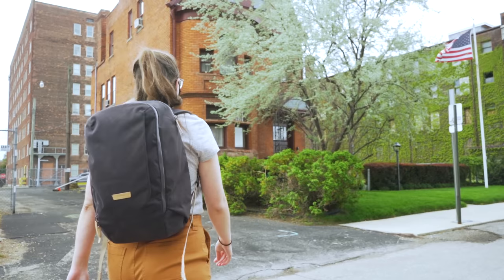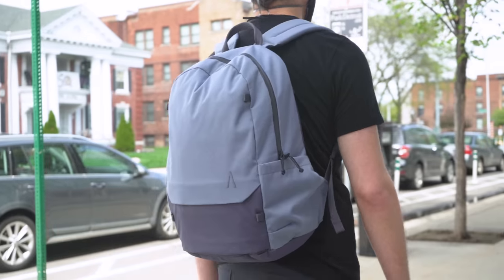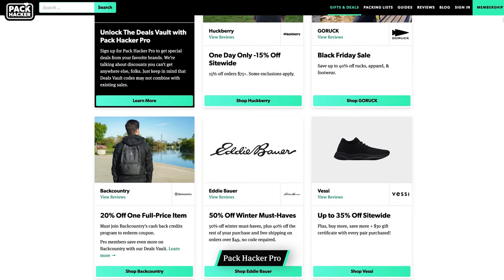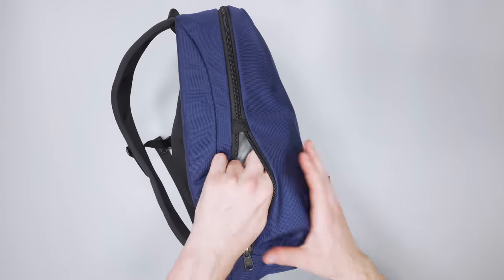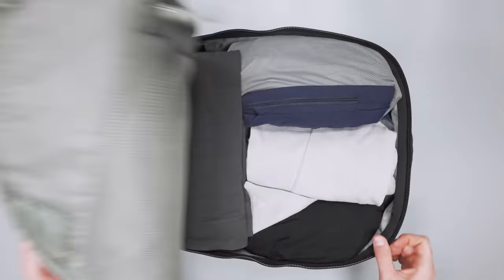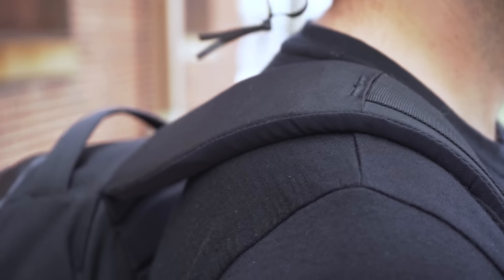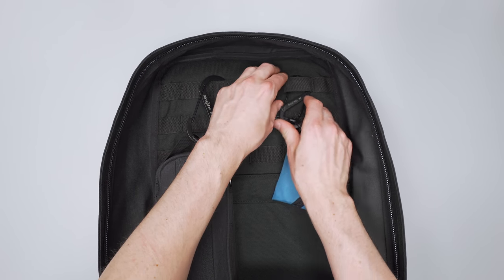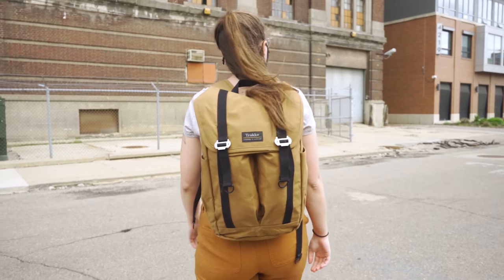10 More Awesome Everyday Carry Backpacks | EDC from Tom Bihn, EVERGOODS, Aer, Bellroy, and Beyond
These awesome everyday carry backpacks will take you from work to the gym to a night of urban exploring.

0:00 - Intro
0:46 - Aer Fit Pack 3 Review
1:48 - Boundary Supply Rennen Recycled Daypack Review
3:53 - Able Carry Daily Backpack Review
4:50 - Tom Bihn Luminary 15 Review
6:03 - Bellroy Transit Workpack Review
7:05 - EVERGOODS Civic Panel Loader 28L Review
8:08 - Mystery Ranch Rip Ruck 24 Review
9:11 - YETI Crossroads 22L Backpack
10:13 - GORUCK GR1 Slick
11:21 - Trakke Bannoch Review

So which everyday carry backpack is best for you? Do you need a pack that has minimal organization? An EDC bag with a pocket for anything and everything? Is it a deal-breaker if it doesn’t have a water bottle sleeve? Ultimately, it depends on your style and the gear you have to carry. We’re here to give you the lowdown on some of the best options out there for urban travel, weekend trips, work commutes, and more.